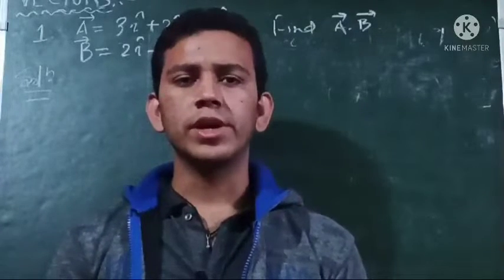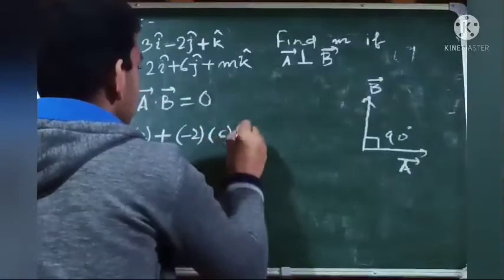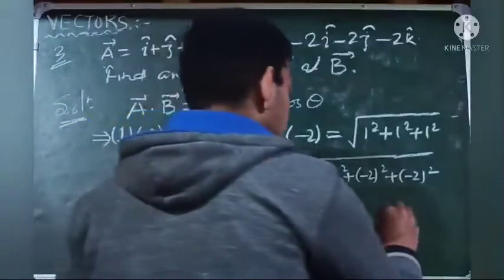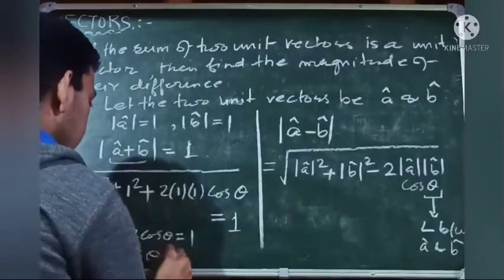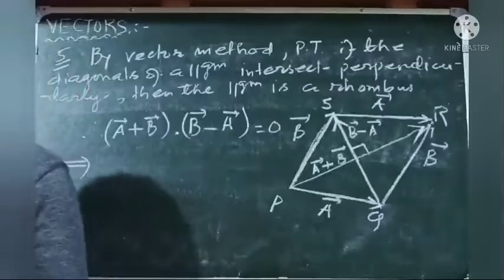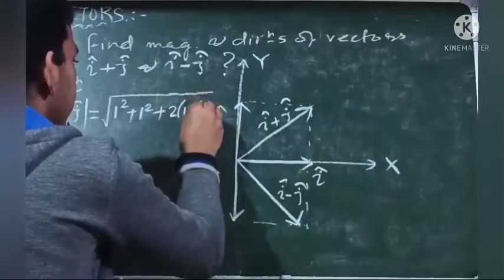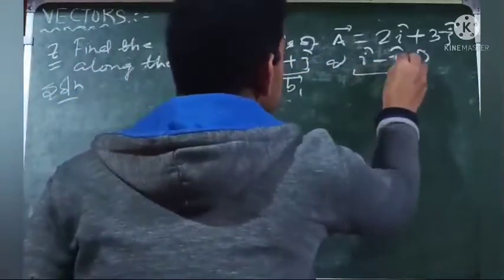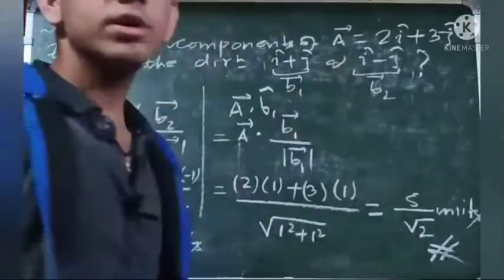Vectors P-6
A few set of problems on vectors